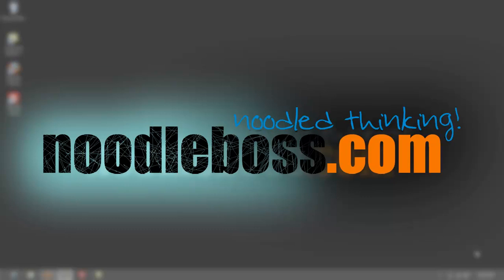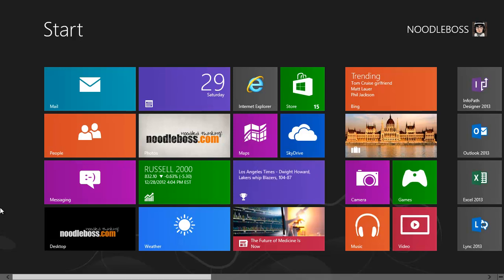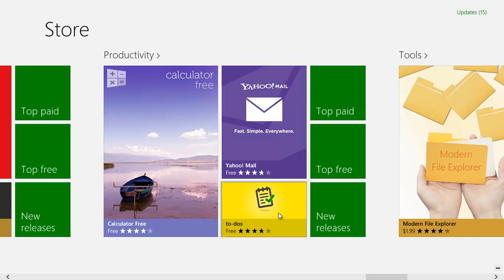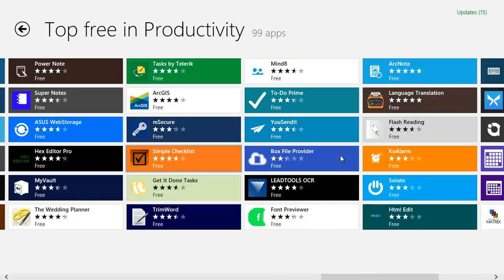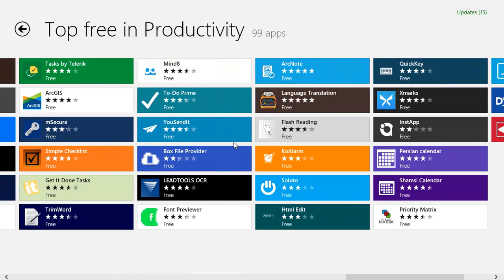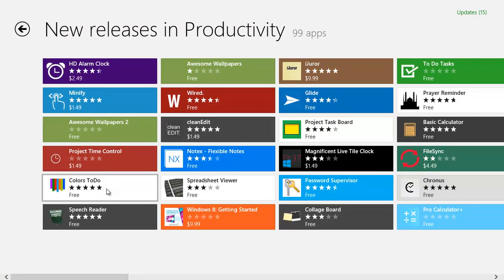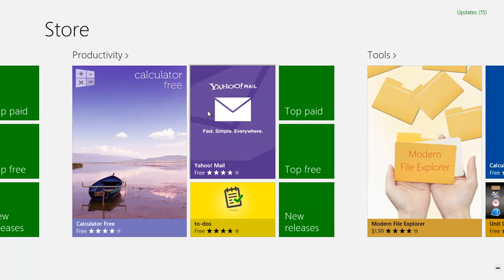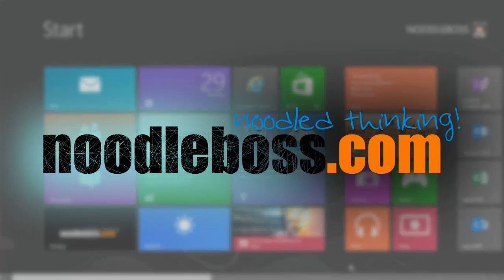Windows 8 Top Free Productivity Apps